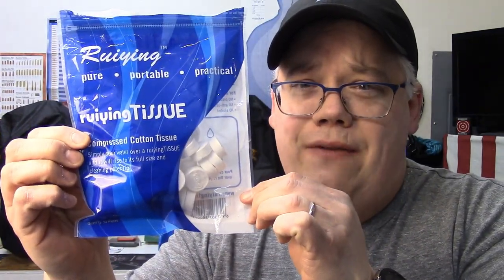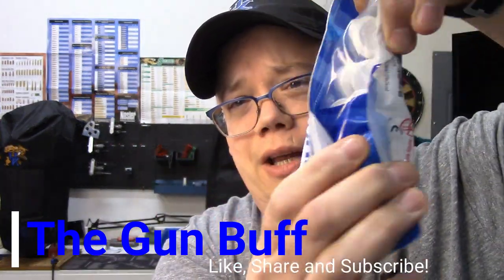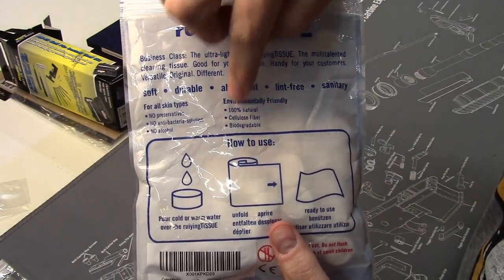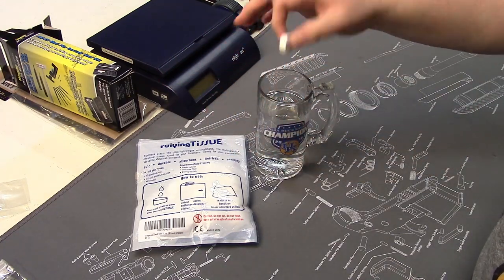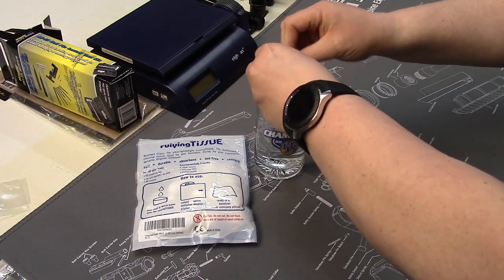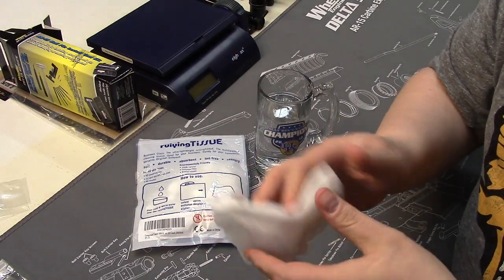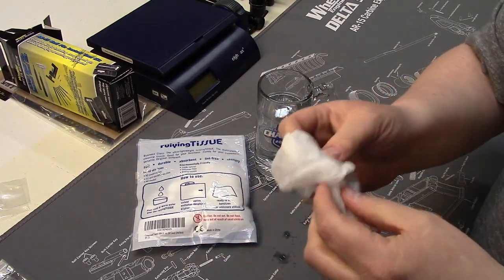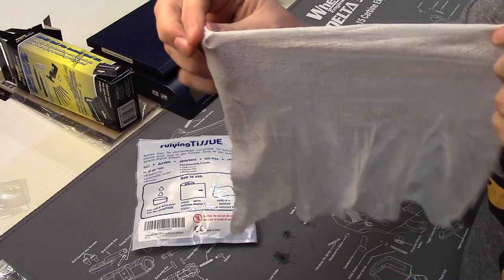Compressed Tissue Towels Good for your Kit?